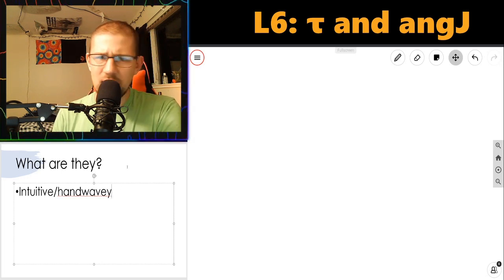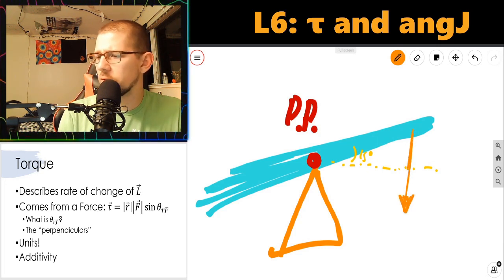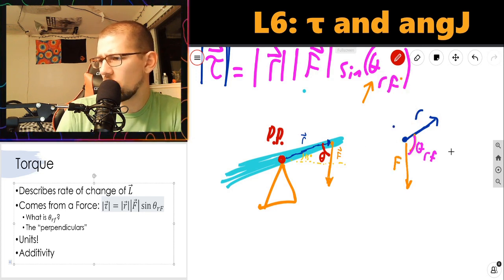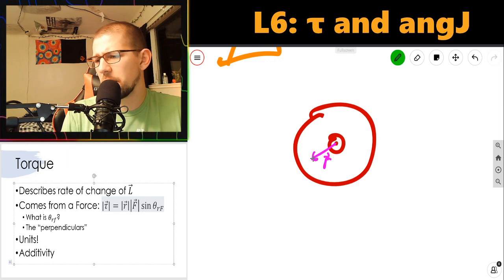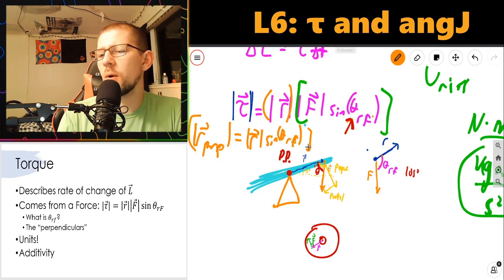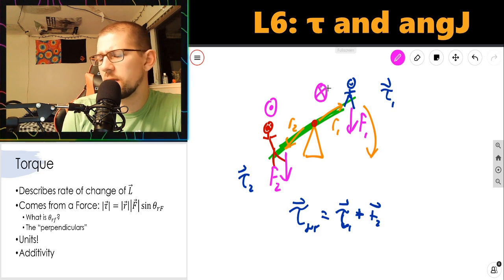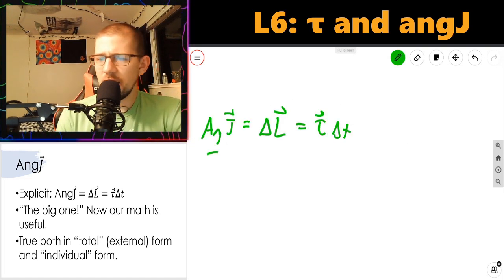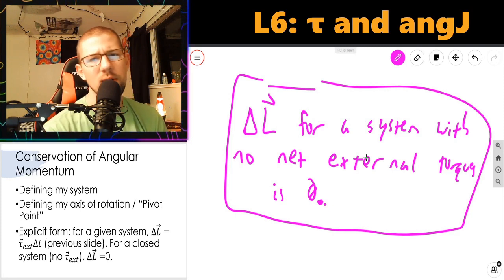Torque and Angular Momentum Conservation: Lecture 6, Classical Mechanics, Part 2